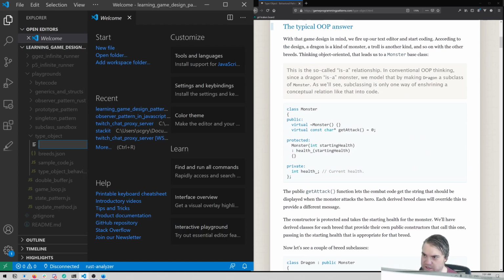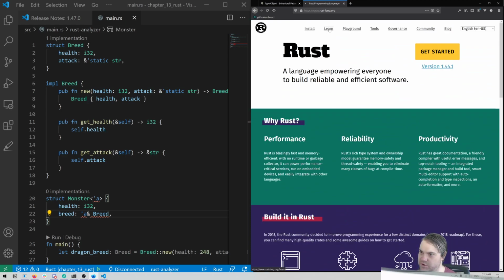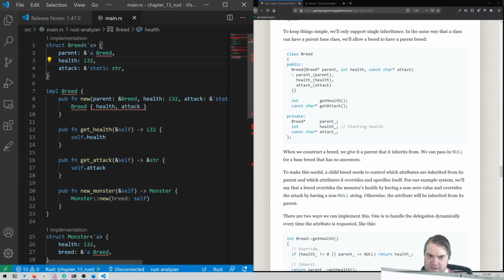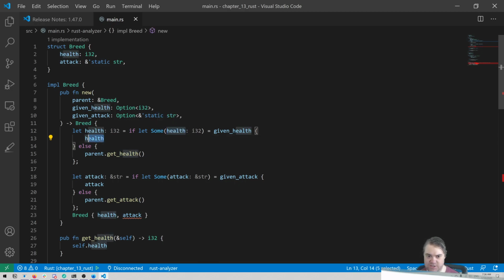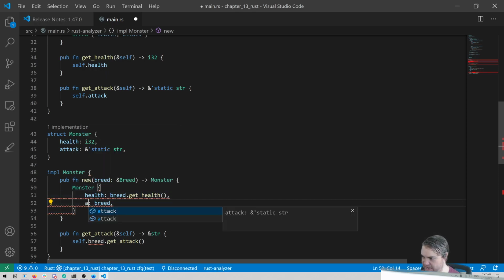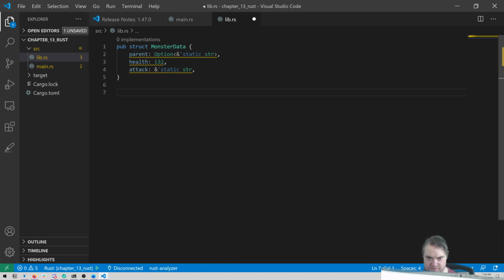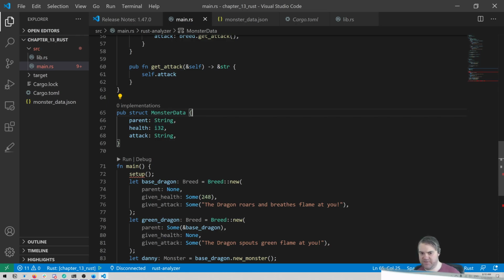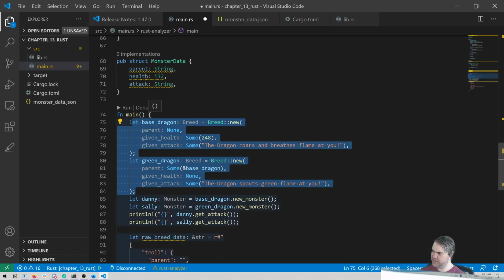Game Programming Patterns part 15.2 - (Rust) Type Object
I create a basic inheritance system in Rust using the Type System.

Links